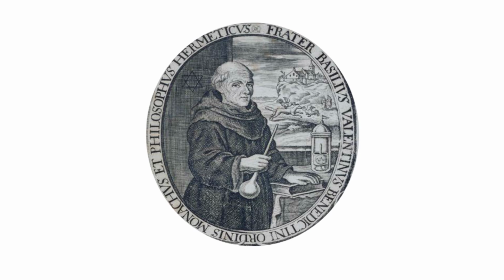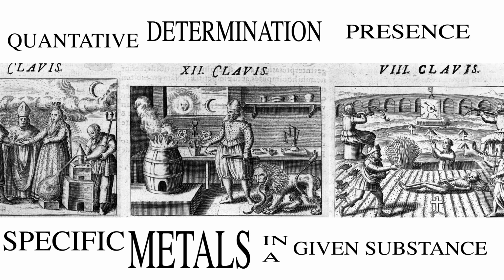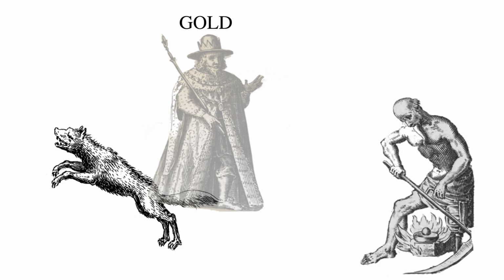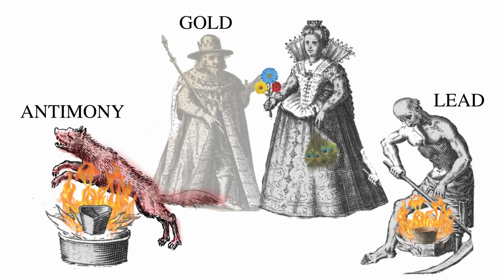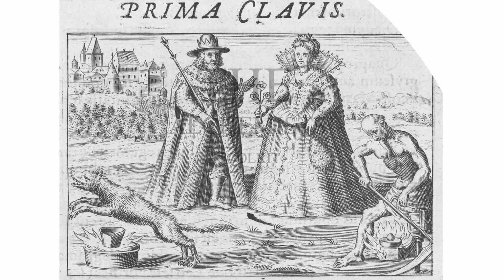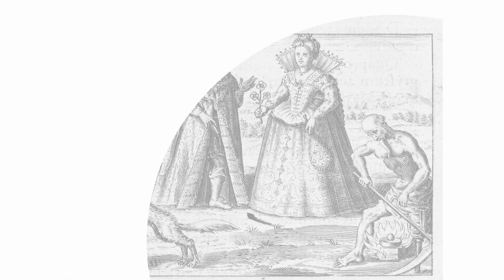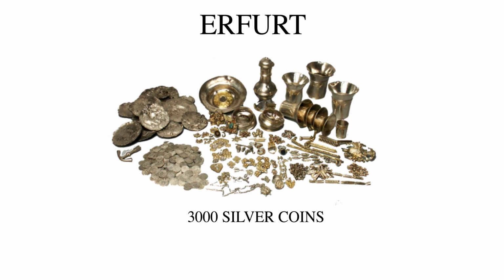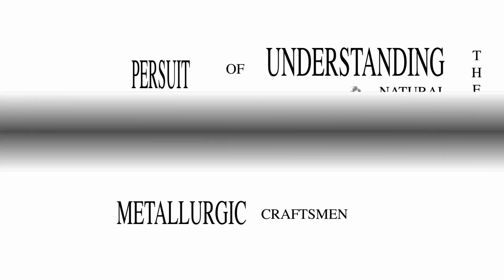The 12 Keys of Basil Valentine: An Archaeological an Symbolic Inturpretation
The following animation provides a basic analysis of the First Key of Basil Valentine. The aim of the project was to explore of alchemist symbolic images that describe the purification of precious metal using antimony. Before comparing the images of the alchemist laboratory to archaeological evidence at sites such as Oberstockstall, in Austria and the hoard of Erfurt, in Germany.

The use of animation made it possible to play around with the unique imagery of Basil Valentine, whilst deciphering his symbolic code.  Analysis of historical sources and the use of archaeological evidence revealed a lot about the practice of alchemy in the medieval period. As the archaeological record grows it is hoped that it will help reconcile the modem separation between chemistry and alchemy (Rehren & Martinón-Torres. 2005). Through the accumulation of archaeological evidence and awareness of modern expectations, archaeologist can use cross disciplinary approaches to see the big picture.